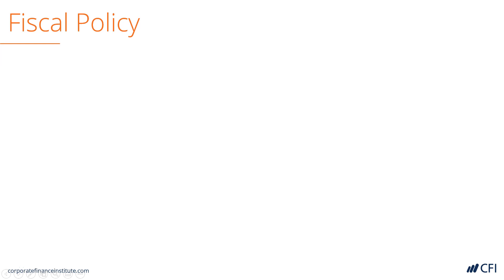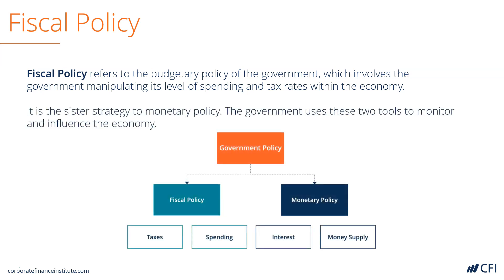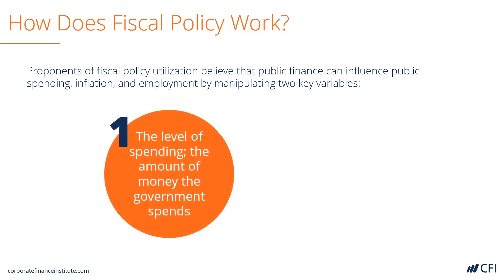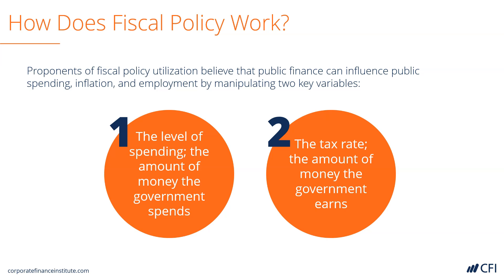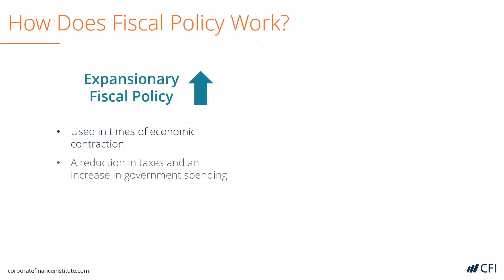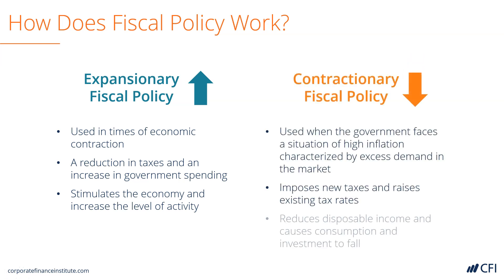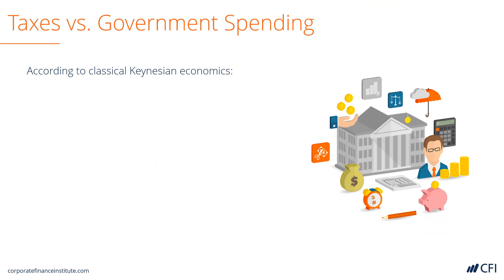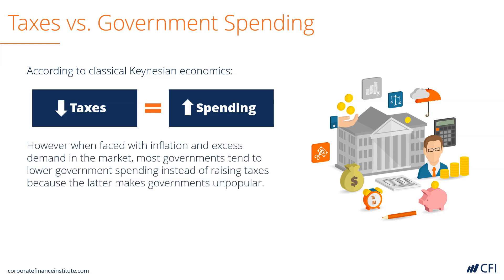Fiscal Policy | Monetary & Fiscal Policy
Fiscal policy refers to the budgetary policy of the government, which involves the government manipulating its level of spending and tax rates within the economy. The government uses these two tools to influence the economy. It is the sister strategy to monetary policy.